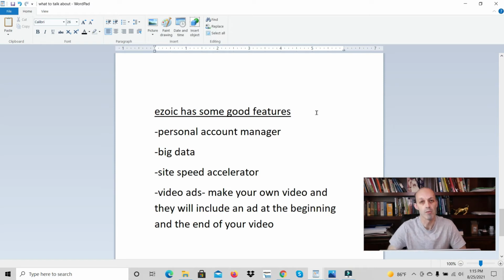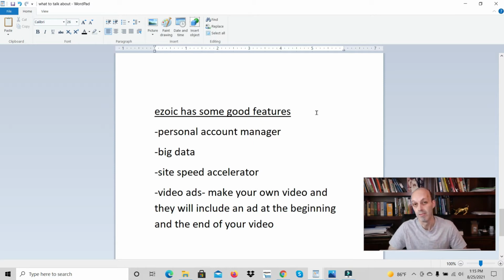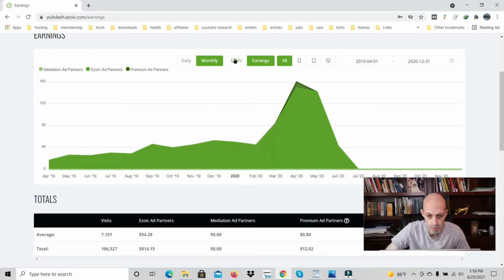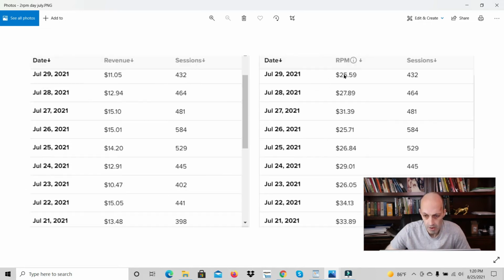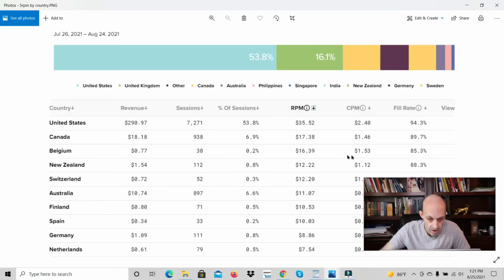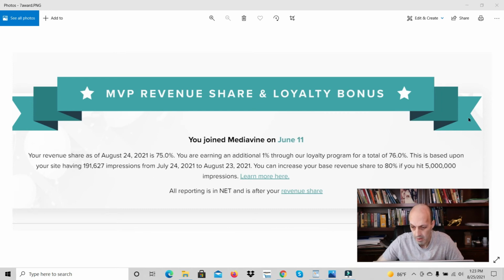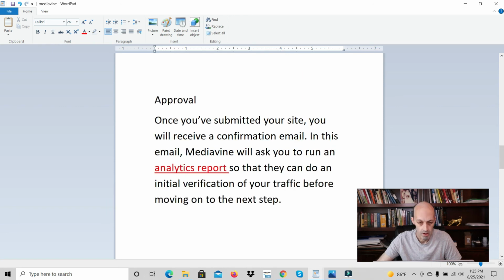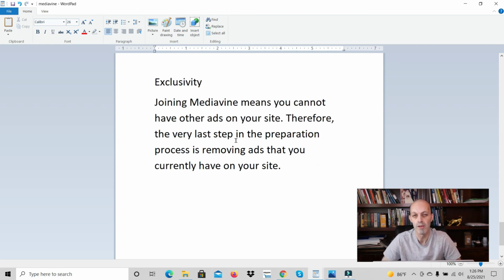4X Earnings Increase Switching From Ezoic to Mediavine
Today I explain how much I earned from Ezoic and the EPMV and compare it to how much I earned when I switched to Mediavine. You will see the earnings and the RPM from Mediavine. Find out what you must do to get into Ezoic and Mediavine.

Speed up your website to mobile 99 desktop 100.